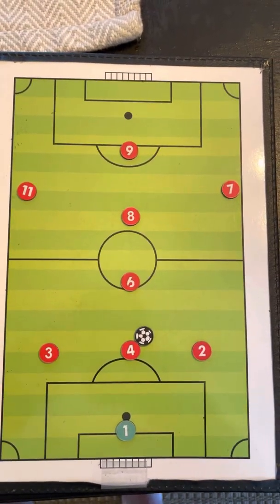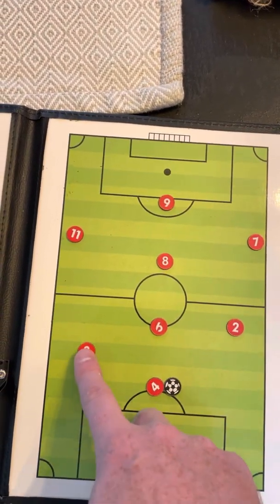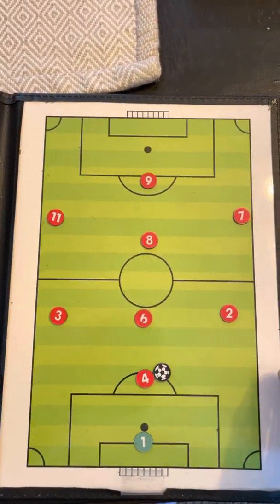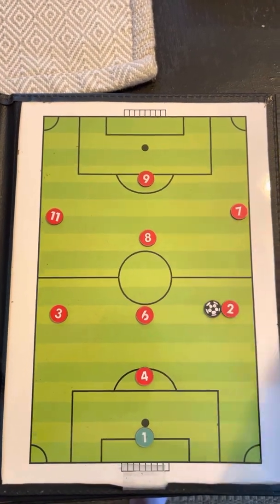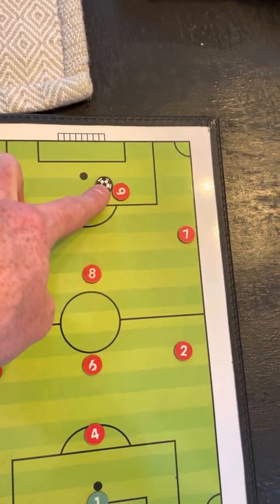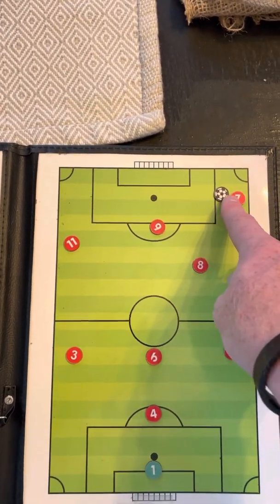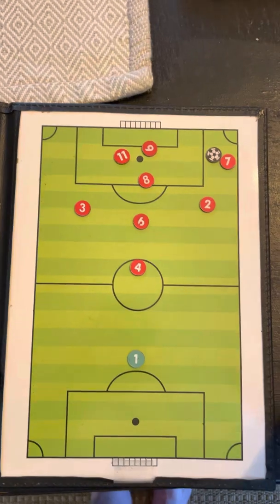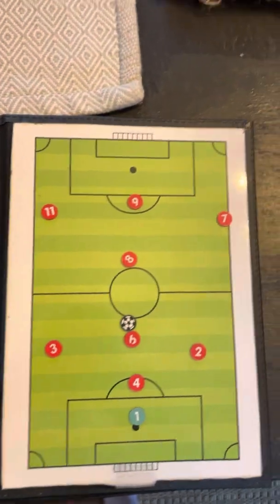3-4-1 System of Play - Attacking principles & positional play